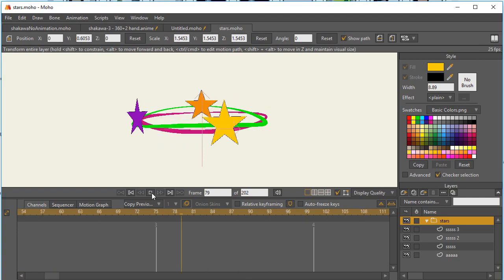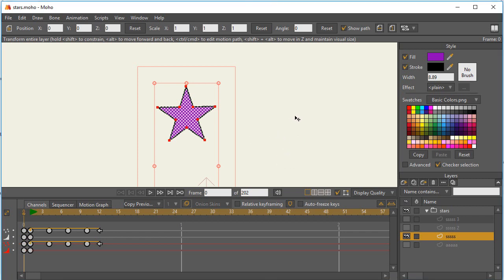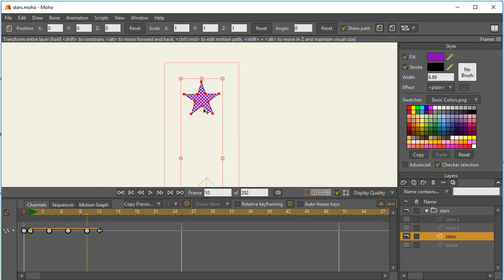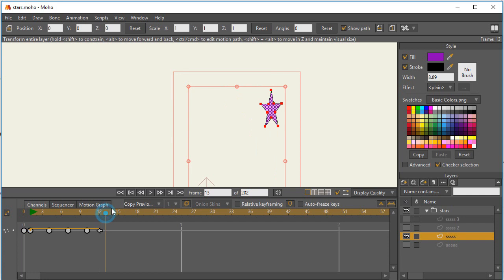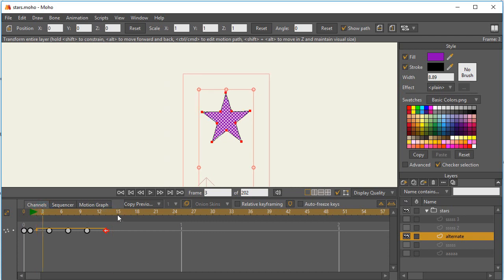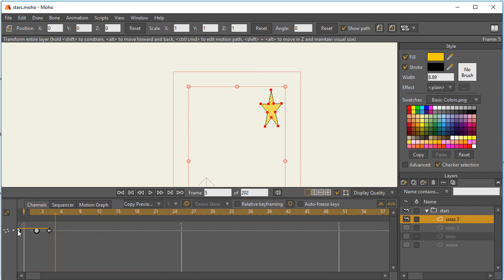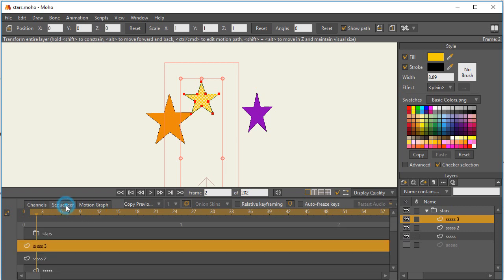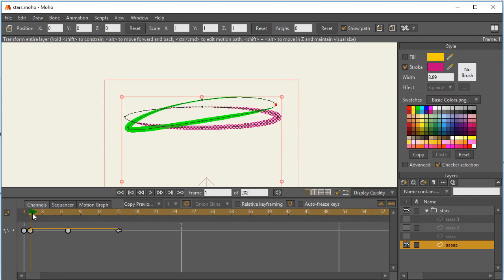How'd They Do That? Shakawa - Spinning stars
Explains how the spinning stars are done in Egyptianboy's Shakawa animation.